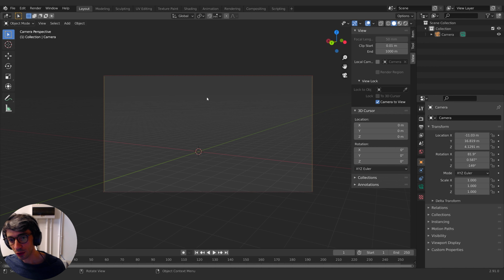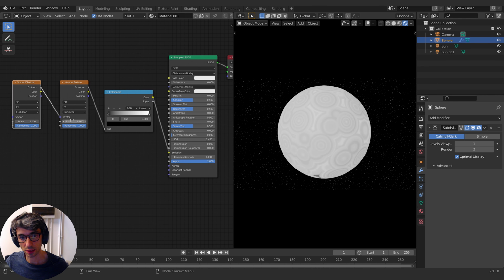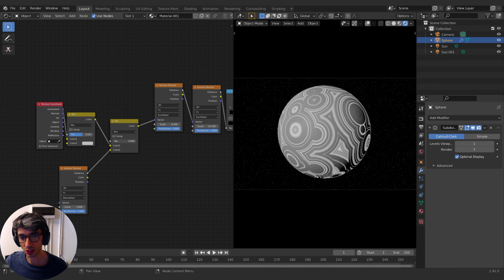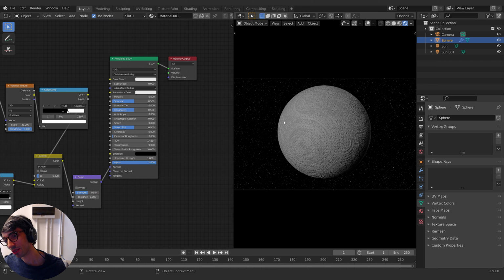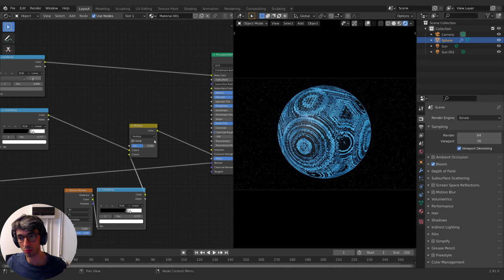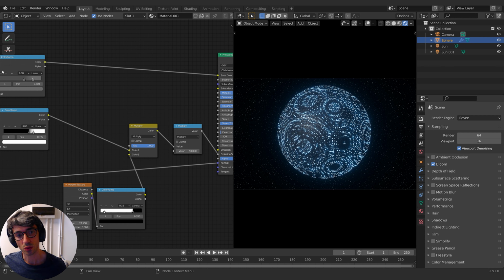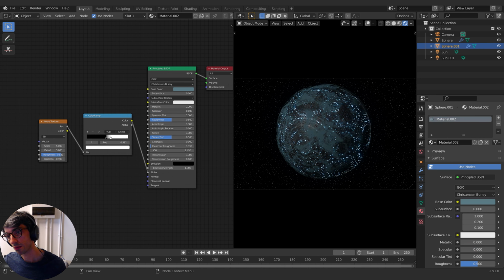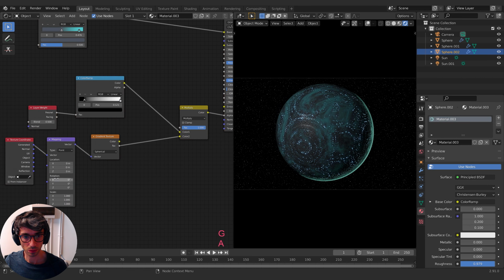Cyber Planet Procedural Shader | Blender 2.91 Tutorial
Let's use Blender 2.91 to create a cyber machine planet shader using nothing but procedural nodes!